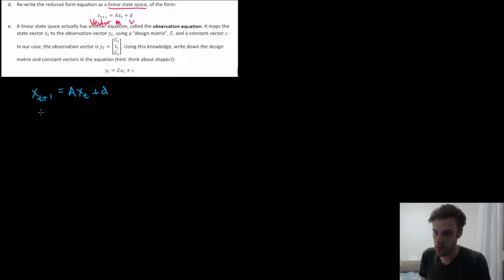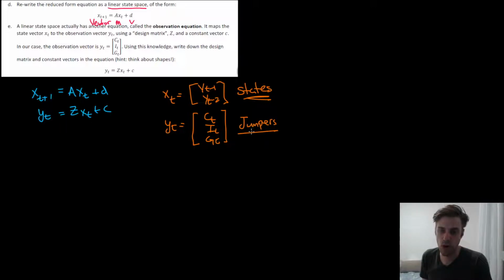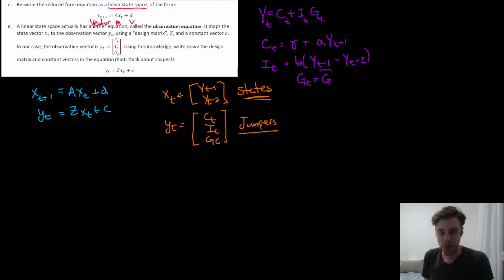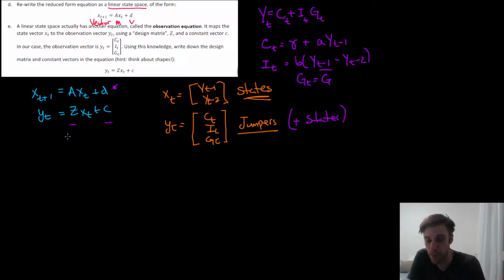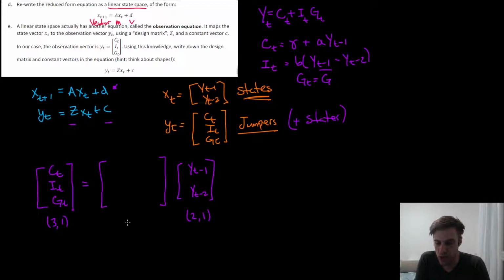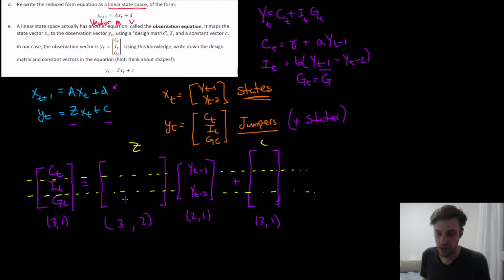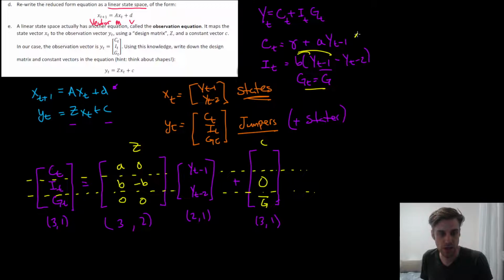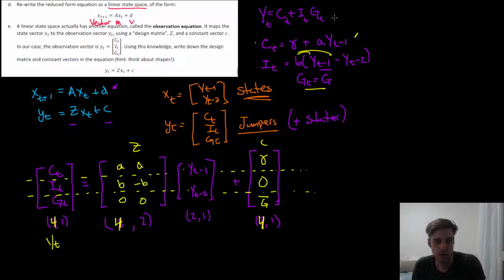TD2 Problem Set Part 1 Question e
Setting up the observation equation in the linear state space system